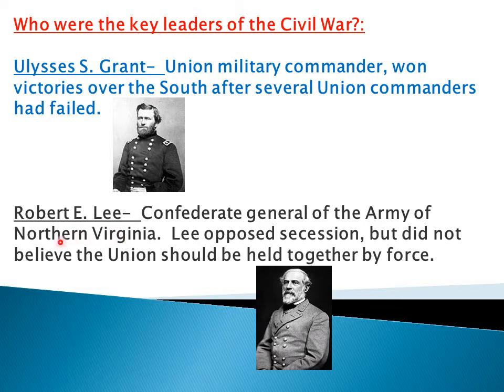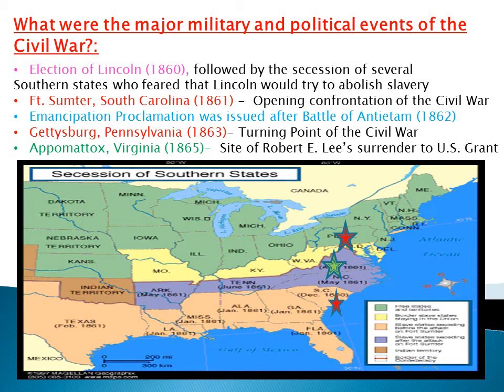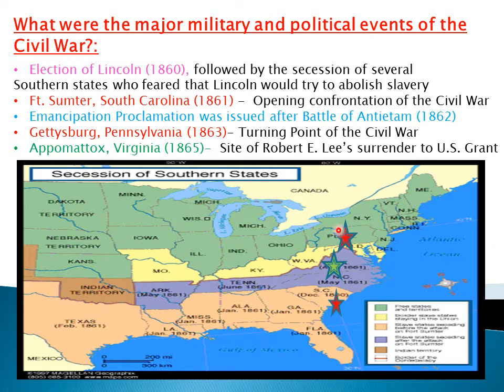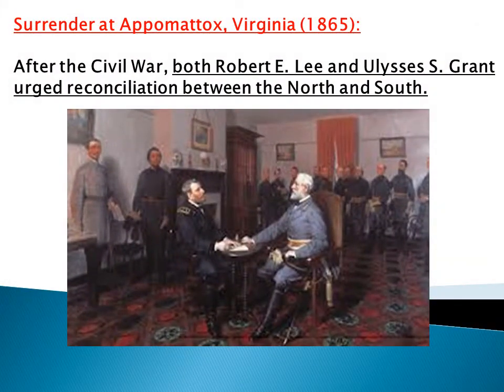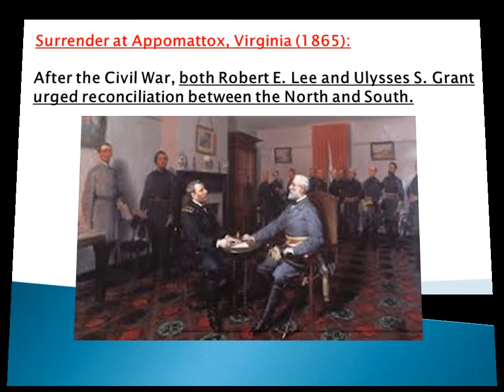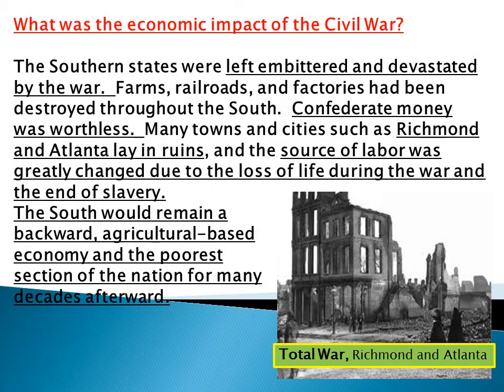SOL 7 Antebellum/ Civil War (Part 2)